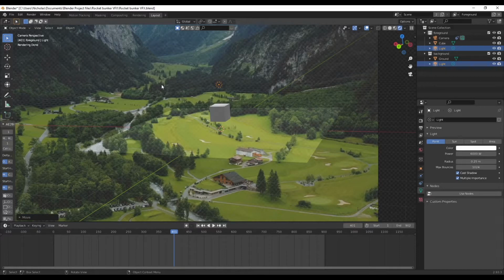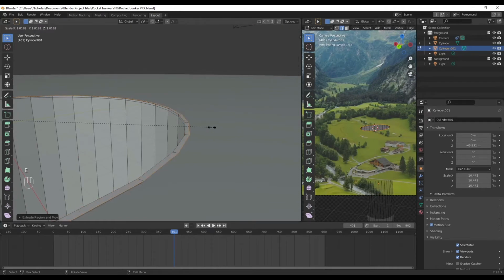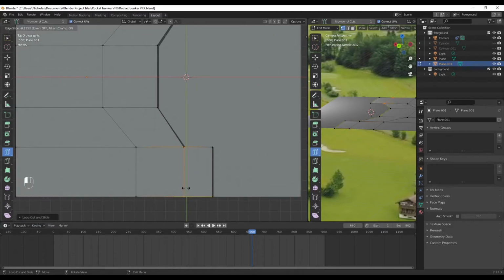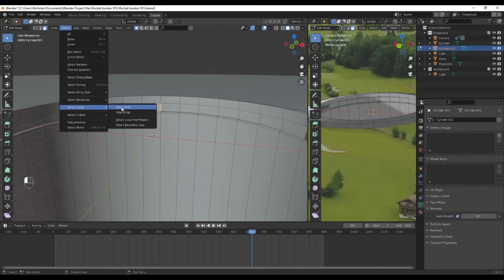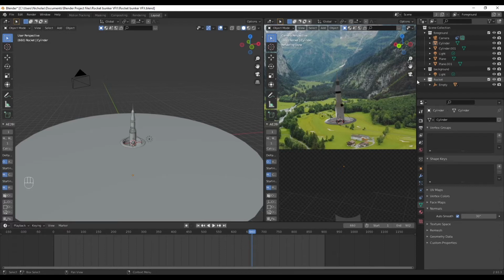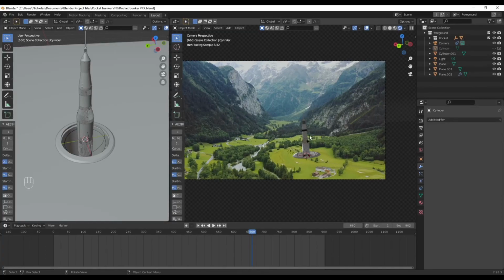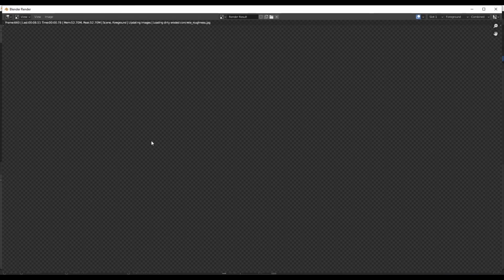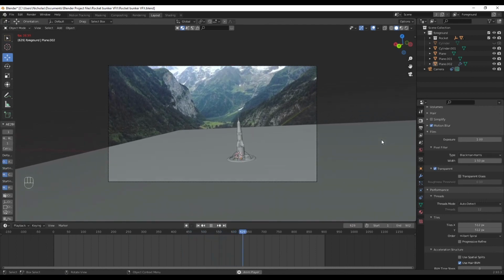Blender 2.9 Rocket Bunker VFX Beginner Tutorial - Part 2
Welcome to part 2 of this blender tutorial series, hope you are enjoying it so far. In this video we will be creating & placing the the 3D assets into our scene and getting them ready for some animation which will follow in PART 3.